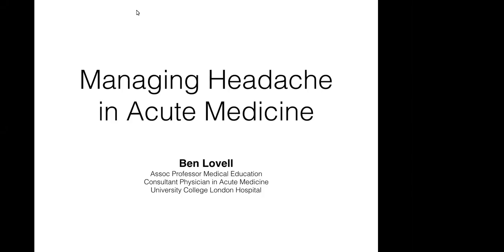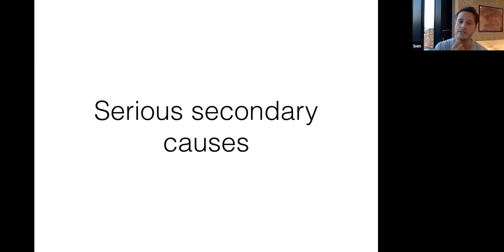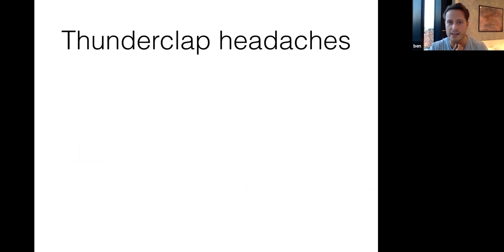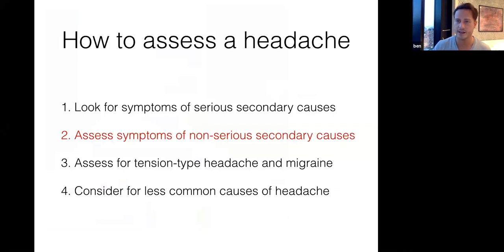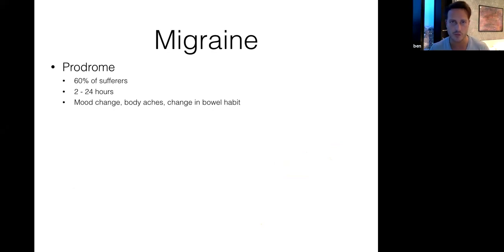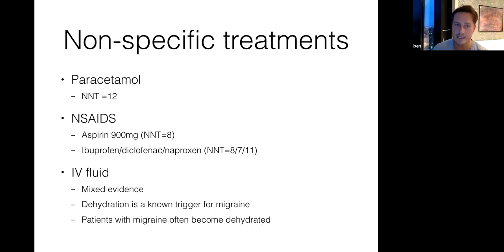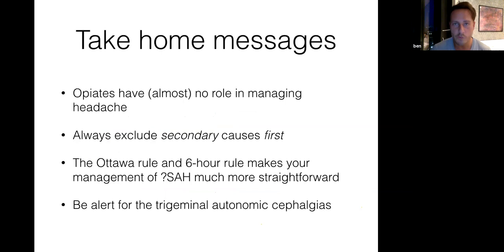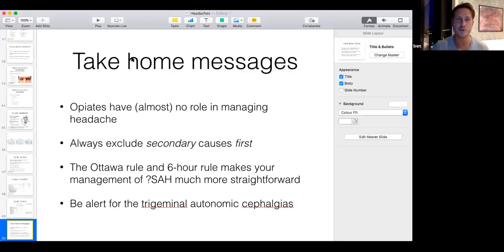YI Webinar - Headache: Clinical approach and management of patients with headaches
The Young Internists section of EFIM hosted the webinar “Headache: Clinical approach and management of patients with headaches within Acute Internal and Emergency Medicine on Monday, 14 September. The webinar was presented by Prof. Ben Lovell  from UK,  an Associate Professor of Medical Education and a consultant in Acute Internal Medicine at University College Hospital, where he is also the postgraduate lead for Acute Medicine.